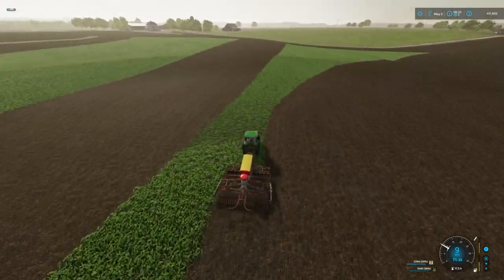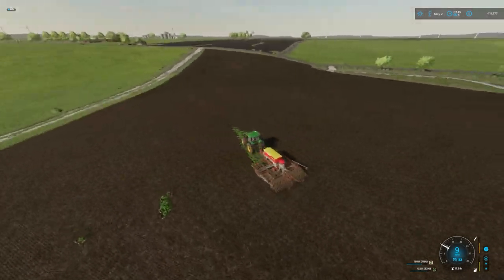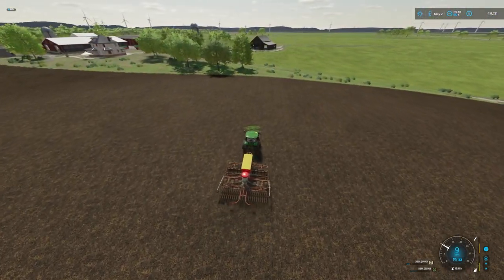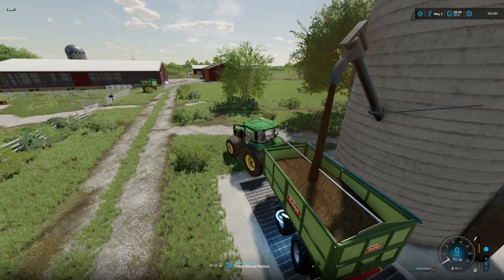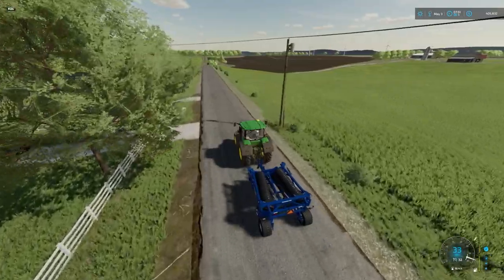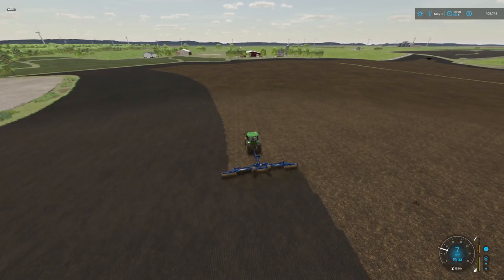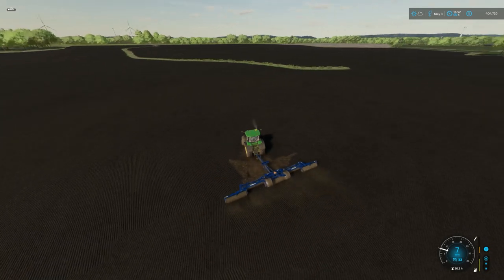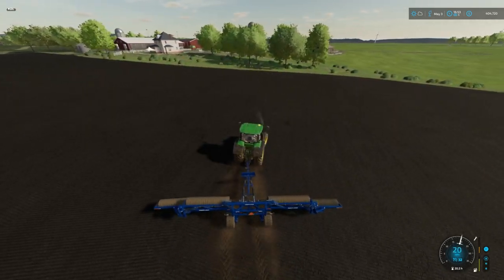FINALLY, WE'RE PRODUCING MILK | THE DAIRY EP08 | FARMING SIMULATOR 22 LET'S PLAY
We bought an old dairy in Stone Valley, Illinois and we are going to get it back up and running again!! In this Let's Play we're going to try and get the good folks of Stone Valley some dairy in-town after this farm went out of business. Hope you enjoy!